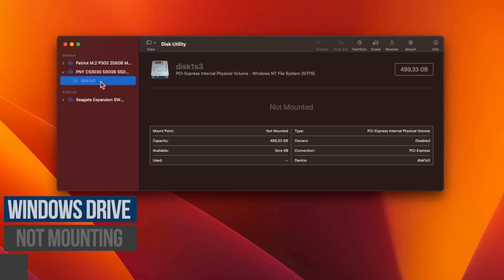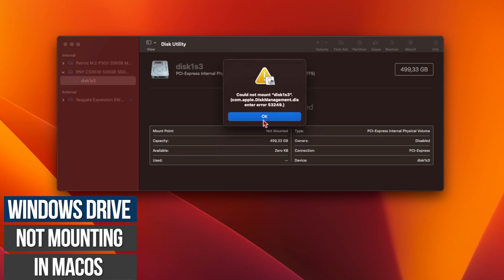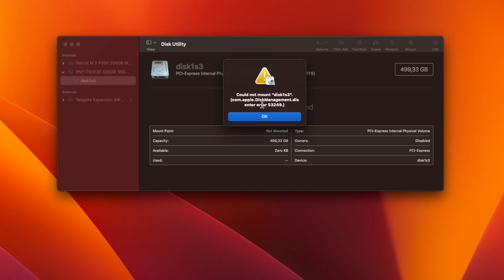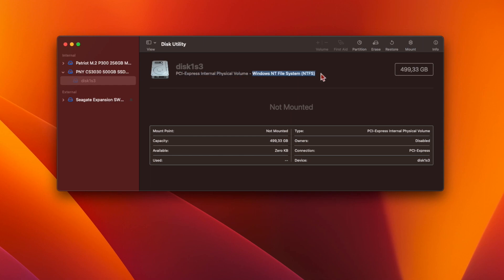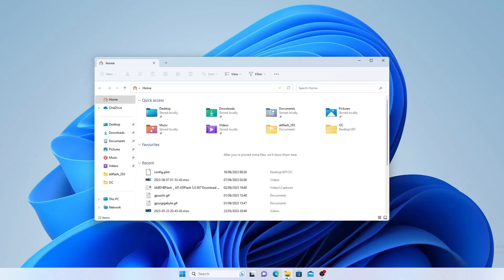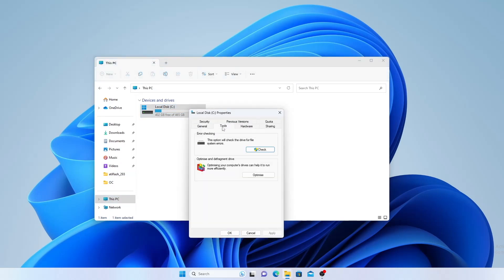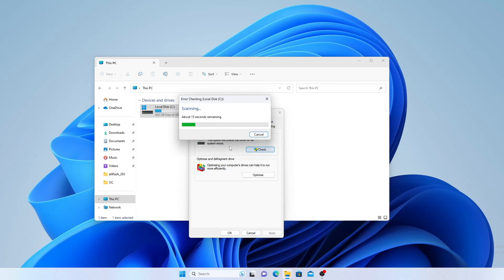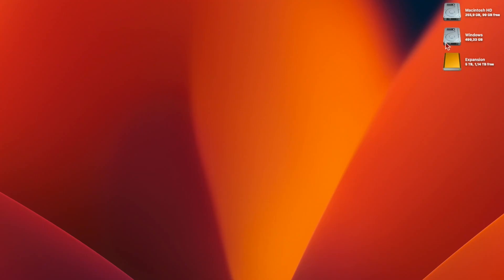Fix for Windows NTFS Drive not mounting in macOS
In this video I explain how to fix a Windows NTFS drive that won't mount in macOS on a hackintosh or an Intel Mac, giving an error code 53249 when you try to mount it manually in disk utility.